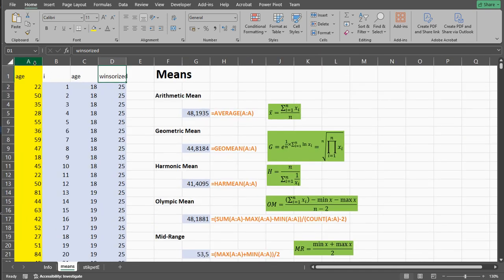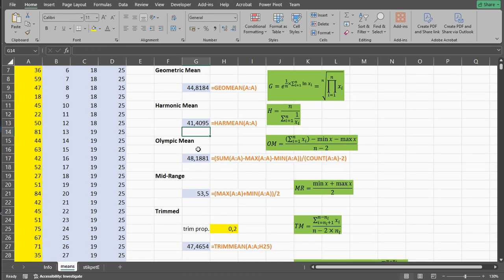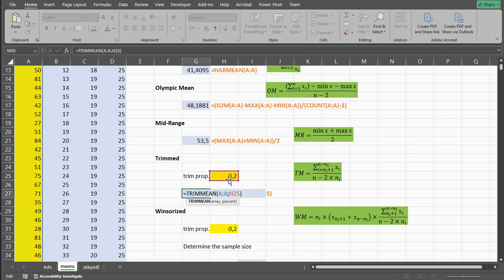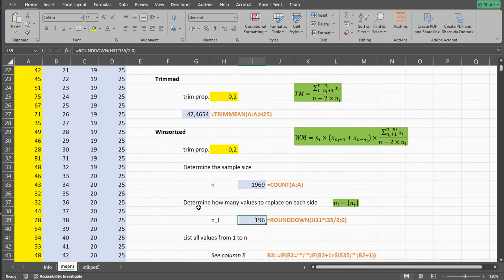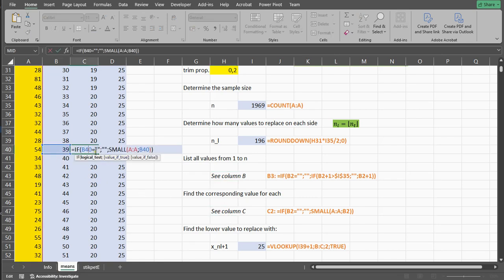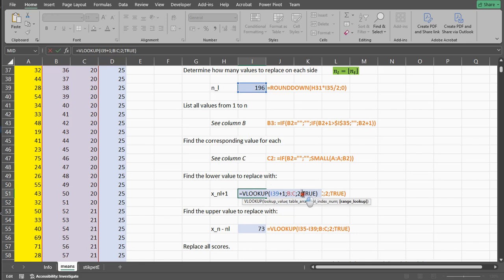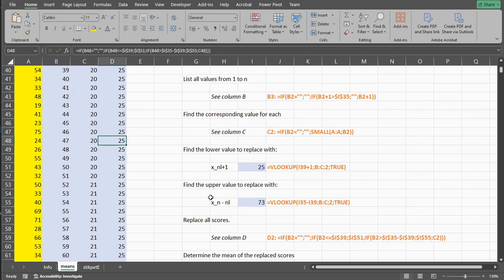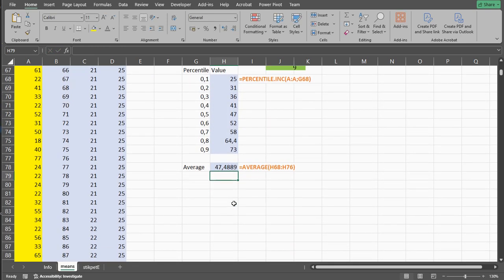Excel - Means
Instructional video on determining various means with MS Excel. These include the arithmetic, geometric, harmonic, olympic, trimmed, Winsorized, and decile mean.